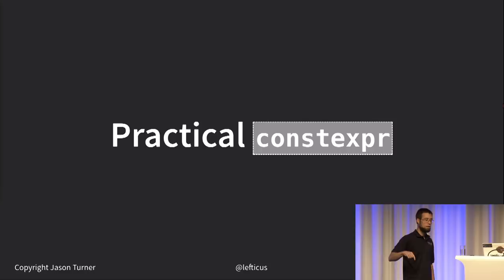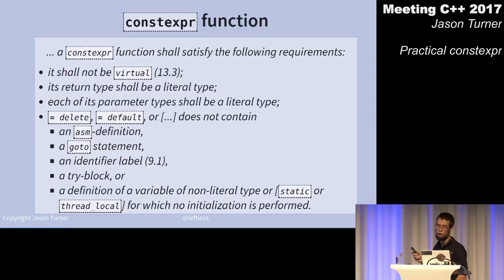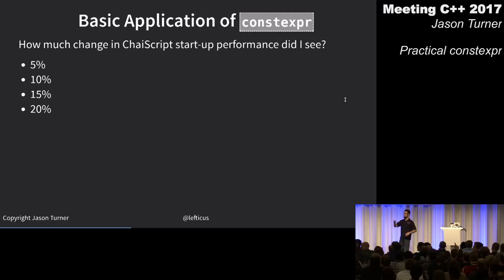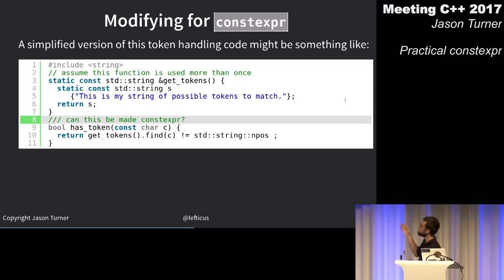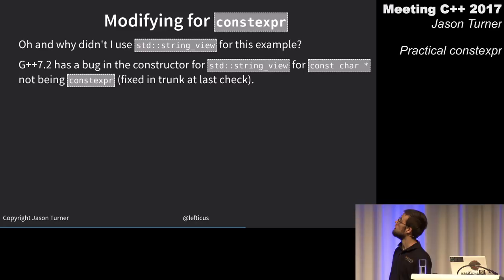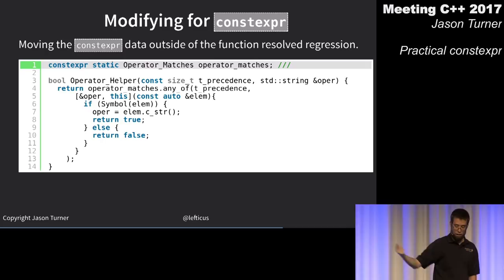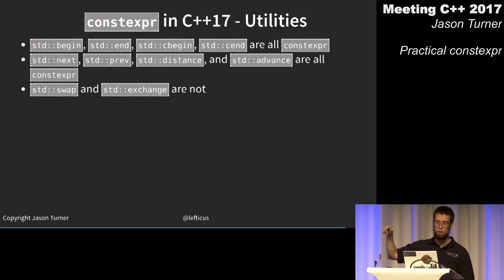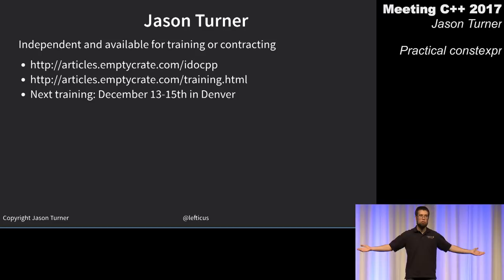Practical constexpr - Jason Turner - Meeting C++ 2017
constexpr has come a long way since C++11. And we know that it is now possible to implement entire constexpr parsers allowing for compile-time parsing of things like JSON values. But what does this mean for every day code? Is it practical to apply constexpr throughout your code base? What cost does this incur or advantage does it provide? We will look at specific examples of applying constexpr throughout the ChaiScript codebase and what impact it had on compile time, runtime and compile size.